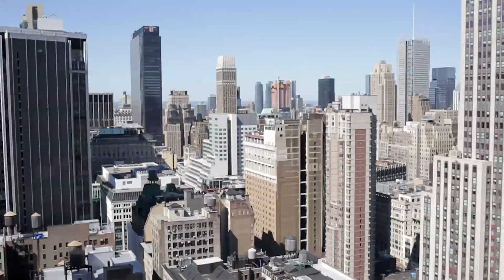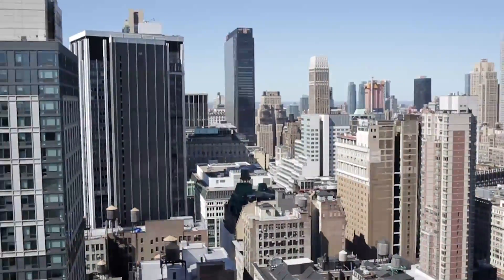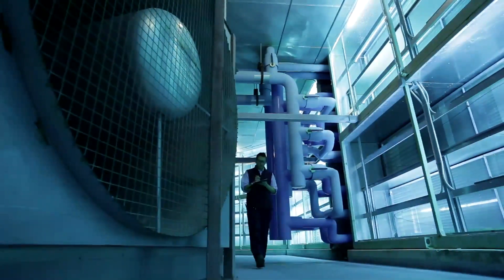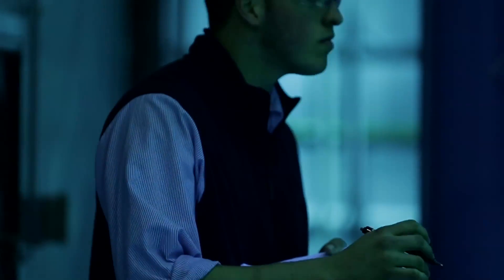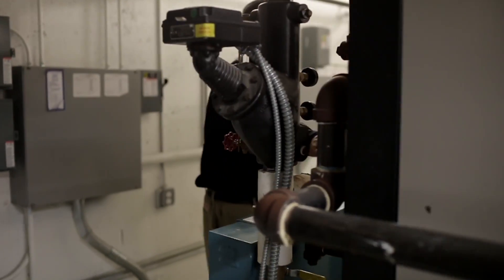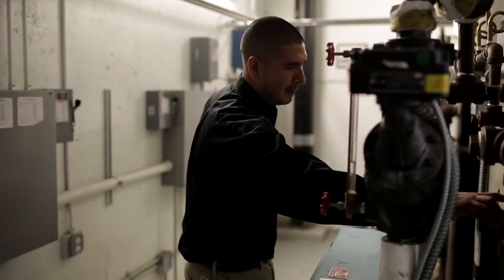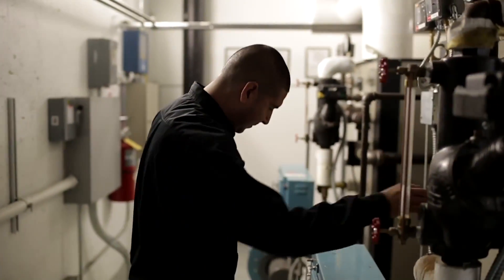Is your high-rise building ready for winter?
From California to New York, Able provides services to over one billion sq. ft. of real estate. In order to successfully provide world-class services and protect an owner's assets, we have specific engineering standards for different building types and regions. In the Northeast the preparations we make at a building for winter are vastly different from the preparations in the Northwest.